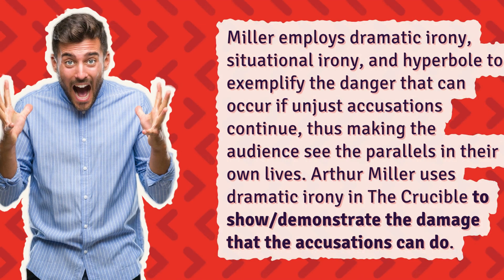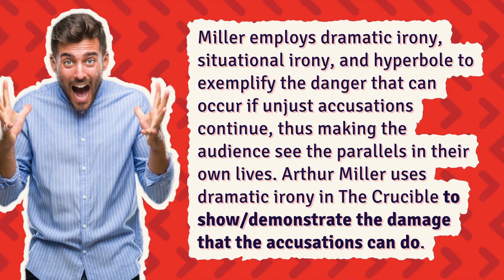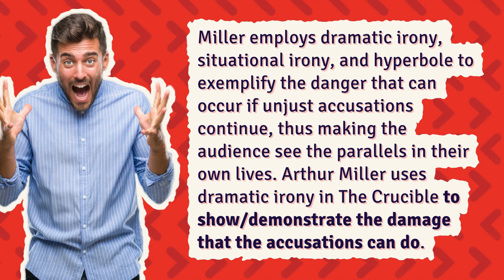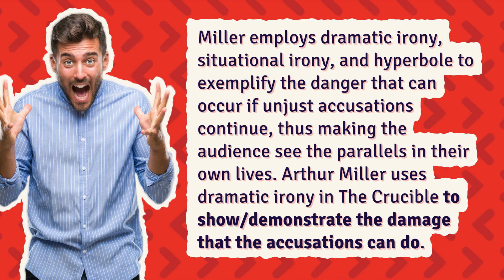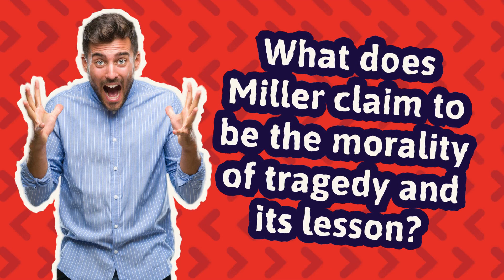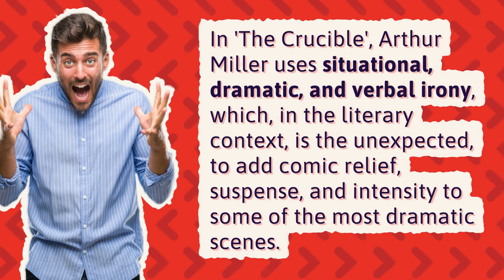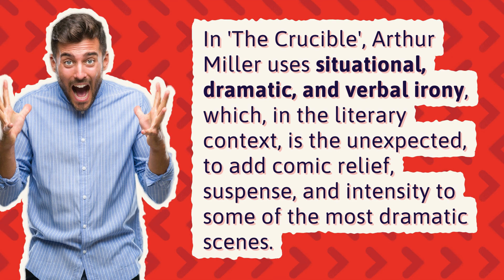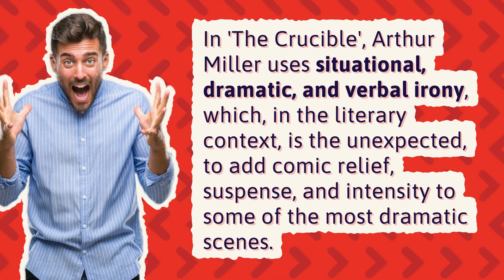What is Miller's purpose in including the irony?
Why I Wrote The Crucible Annotations

00:00 - What is Miller's purpose in including the irony?
00:26 - What does Miller claim to be the morality of tragedy and its lesson?
00:48 - What type of irony is used in The Crucible?